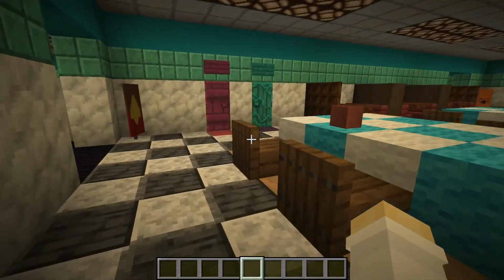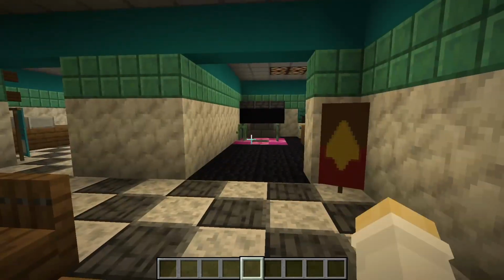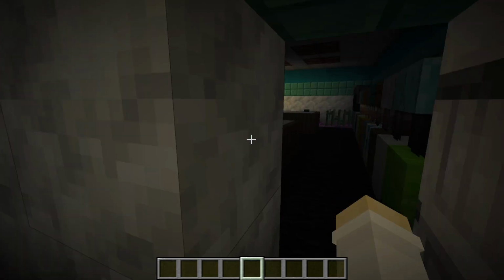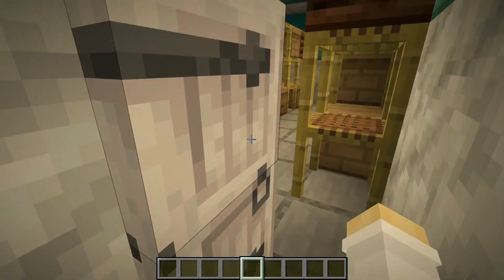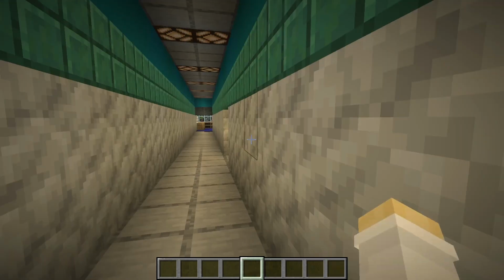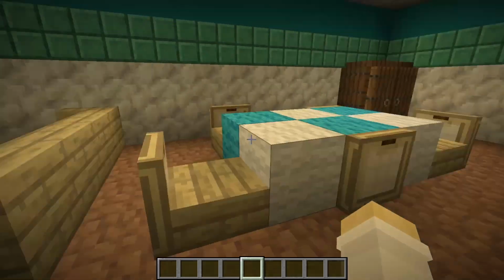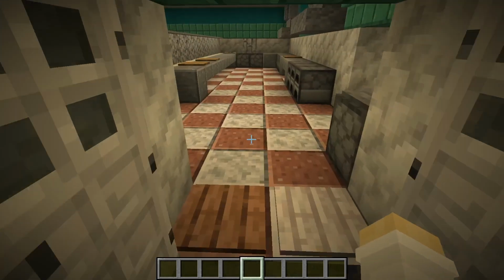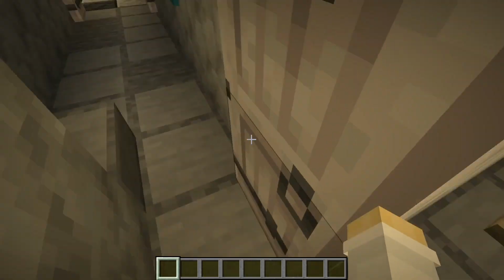Map Tour - Daniel's Restaurant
Daniel's Restaurant is a game concept I made when I was around 12 (aka, 5-ish years ago) and one I'm striving to bring to life in one way or another. It is inspired by Five Nights at Candy's, Popgoes, and a little bit of @GamerJoobChannel's character concepts (again, 12).

This map is hopefully the start of that. I'm hoping to someday make an actual game of it and maybe a dumb Minecraft Roleplay (not using this map tho, it's a bit lacklustre looking back on it).

After multiple months of putting off re-recording this, the Daniel's Restaurant map tour is finally done! Yippee!! Only took me 10 takes or something.